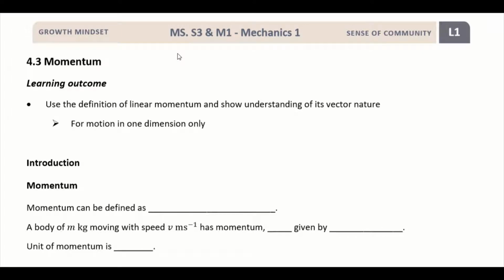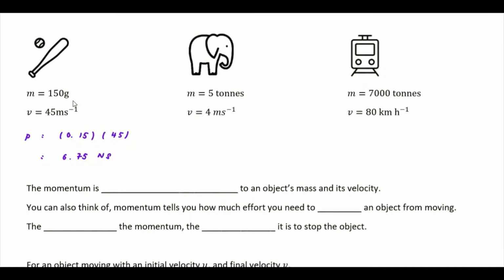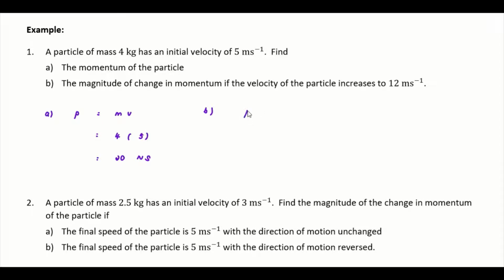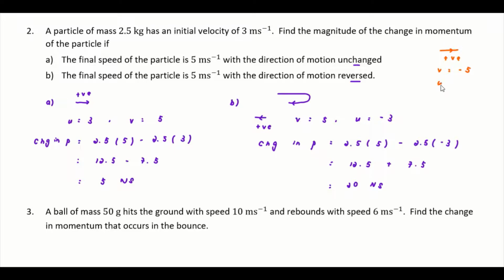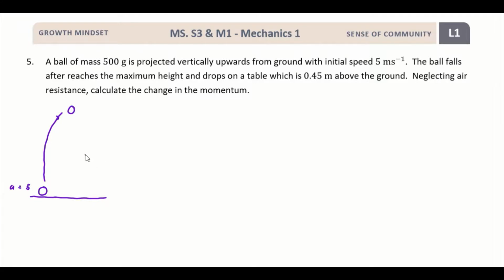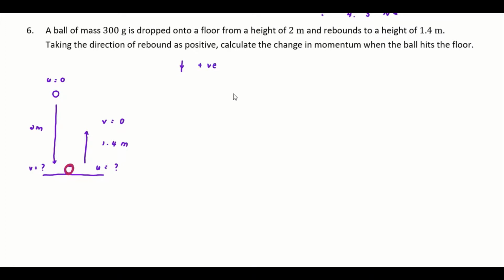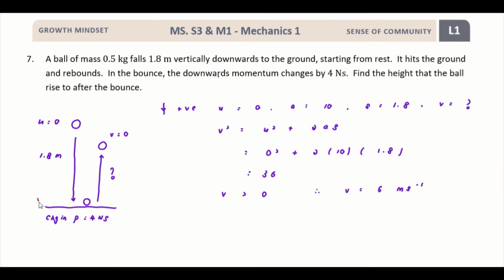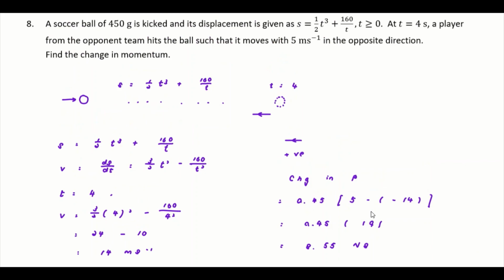[CAL] M1 3A Momentum - Introduction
00:00 Introduction and learning outcome
02:20 Momentum
11:47 Example 1
14:29 Example 2
18:54 Example 3
22:11 Example 4
23:36 Example 5
27:29 Example 6
33:58 Example 7
39:28 Example 8